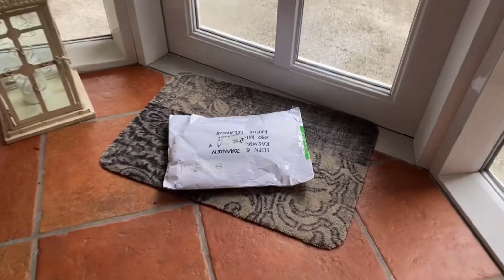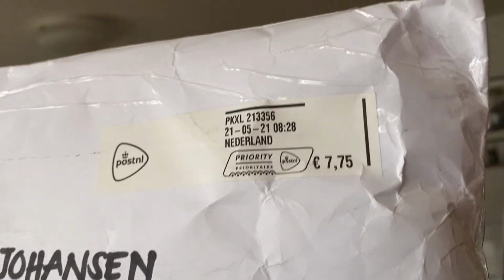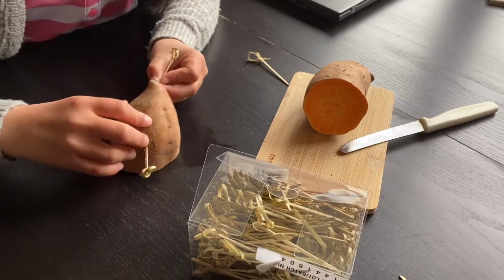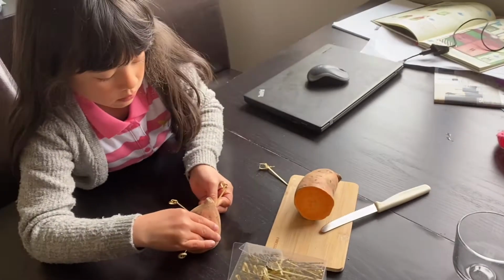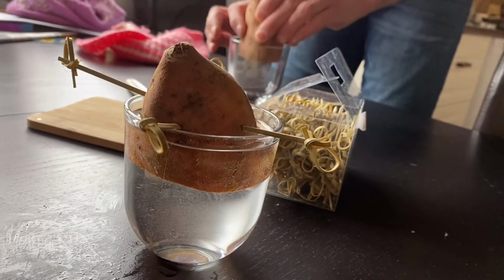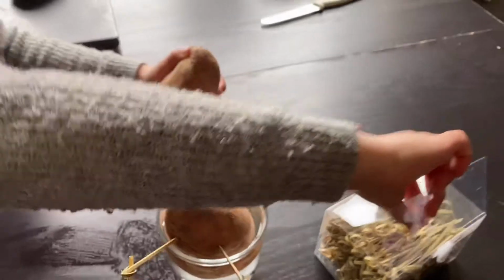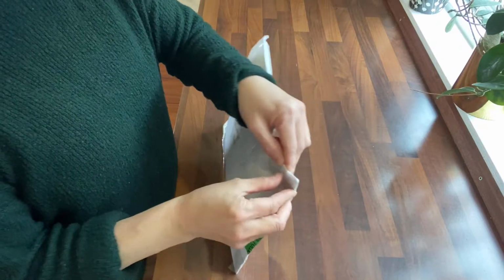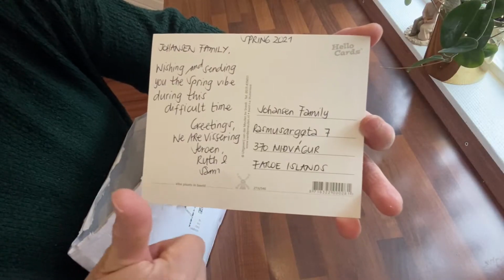I RECEIVED A PACKAGE FROM A YOUTUBER / COOKING SALMON STEAK & BAKING BANANA CAKE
Hello Everyone

Welcome back or welcome back again to my channel!

So excited this to received a package from Vissering family a Youtuber in Netherland. If you have not watch her video here is the

Stay tune to this video and find out What's inside the package?

I have a little update about our house, Jasmin experiment and sharing some easy and delicious recipe, Steak Salmon and Banana Chocolate cake.

Have a blessed day to all.

Blessings,
Ellen

Credits:
Support